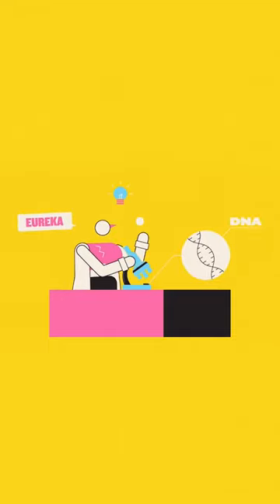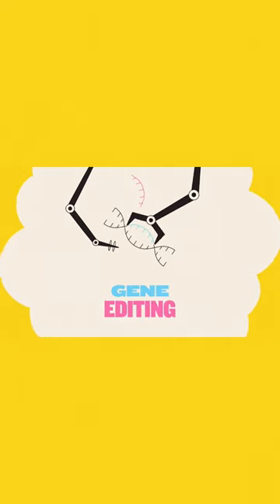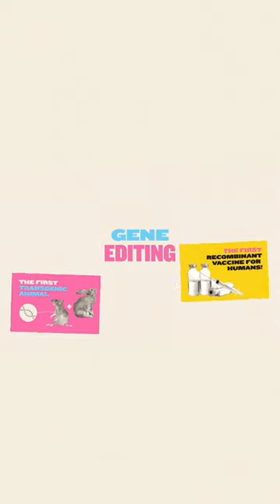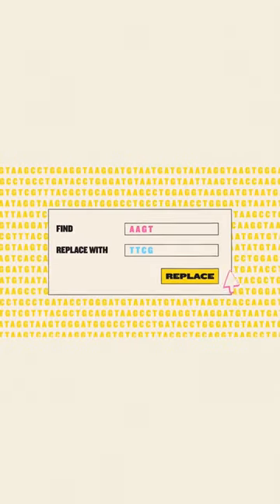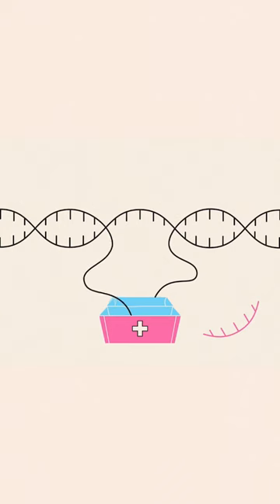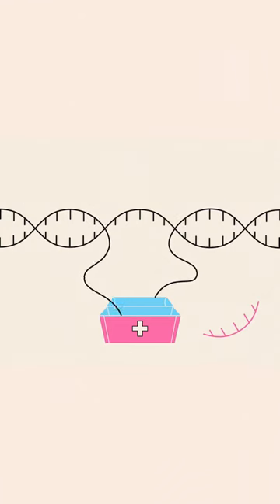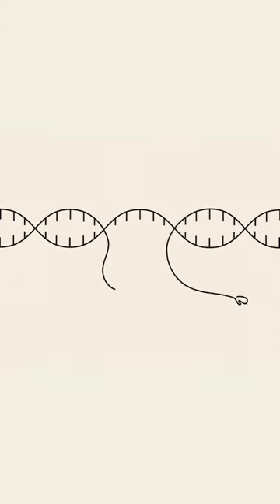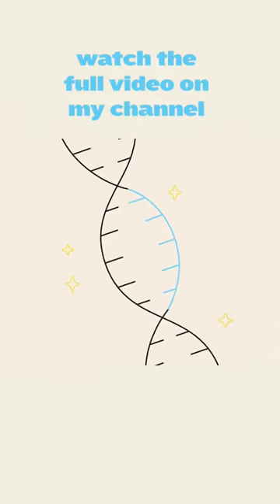The Future of Gene Editing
This is a short clip from Mike's video, CRISPR: The Future of Gene Editing.